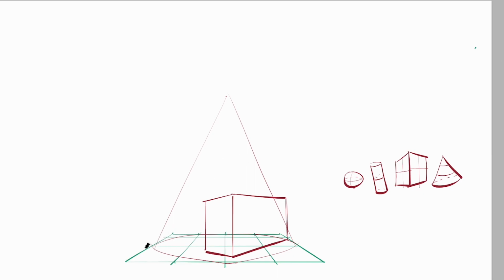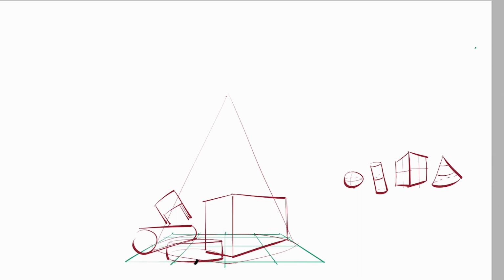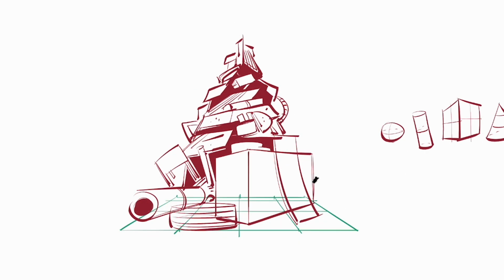How to Draw Junk Piles!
In this video, I share a few simple techniques that help me when I'm drawing a pile of junk.